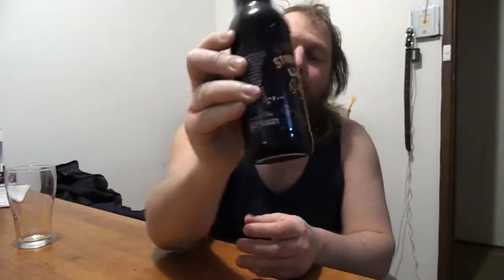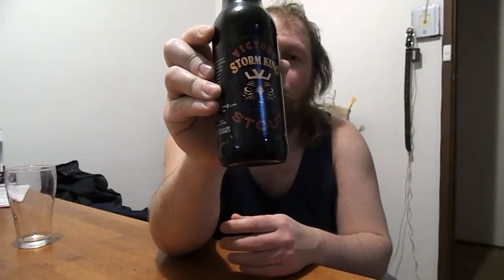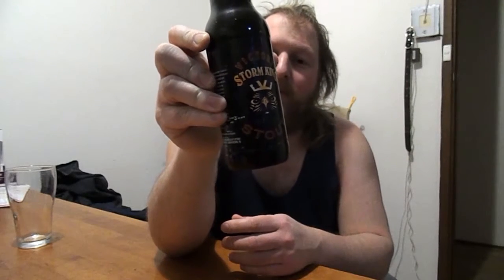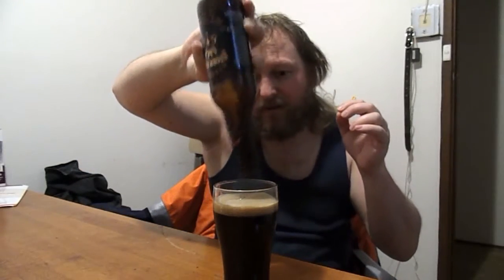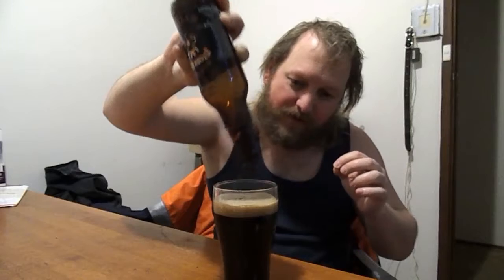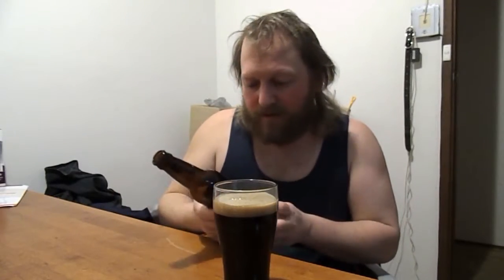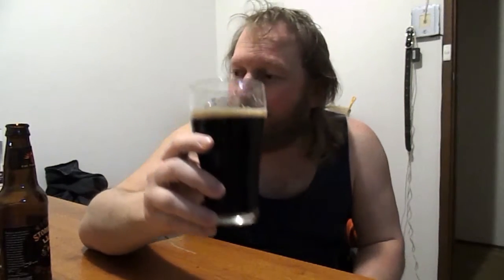Beer Year Day No.214/ Storm King Imperial Stout